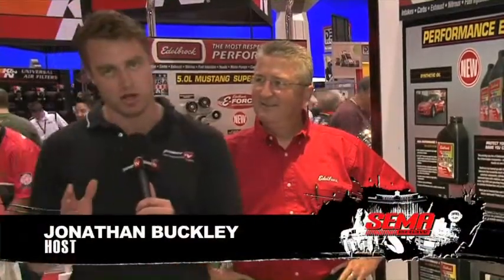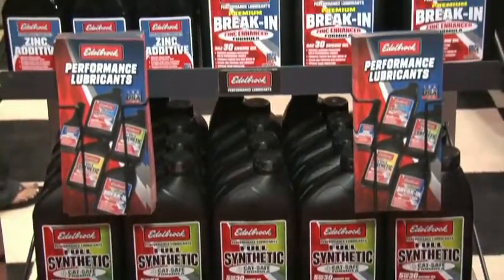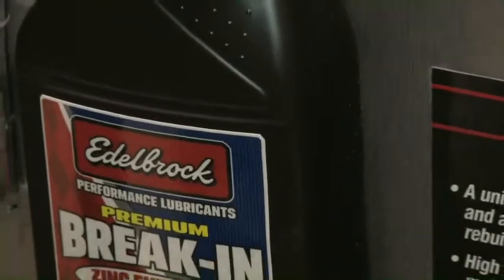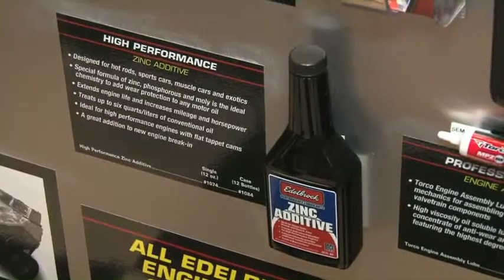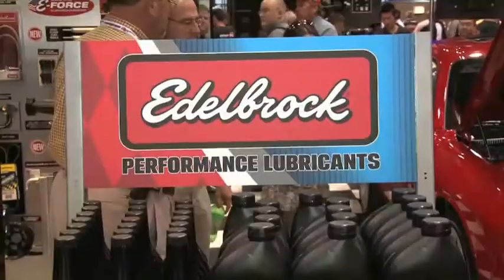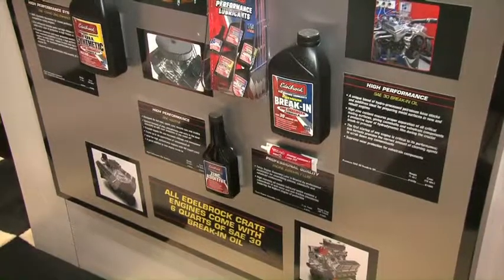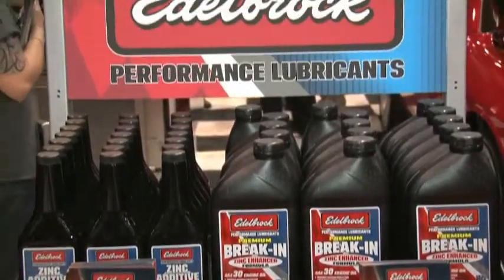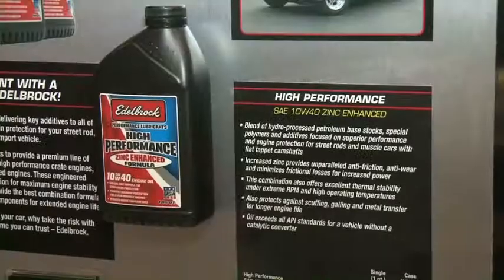StreetlegalTV.com - SEMA 2010 Edelbrock Performance Lubricants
Edelbrock debuts a new line of synthetic lubricants for all engine platforms rich with zinc which will keep your engines running long.